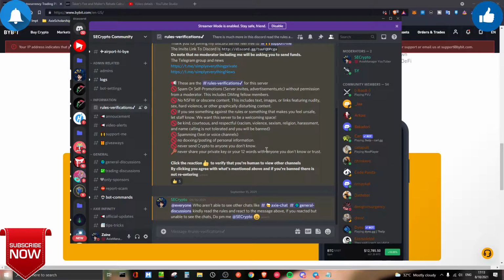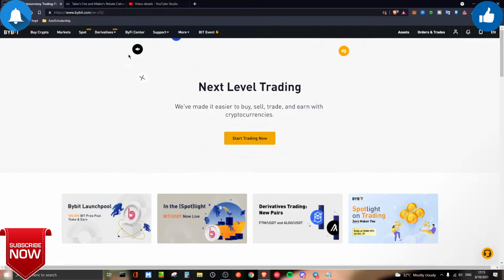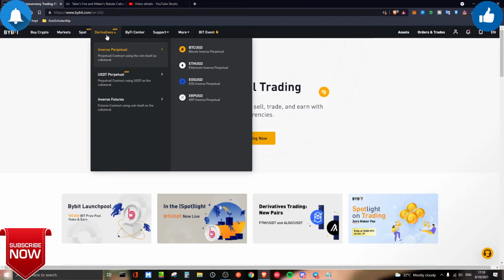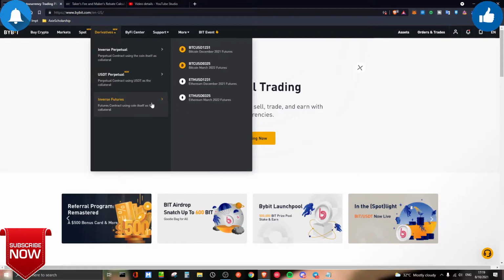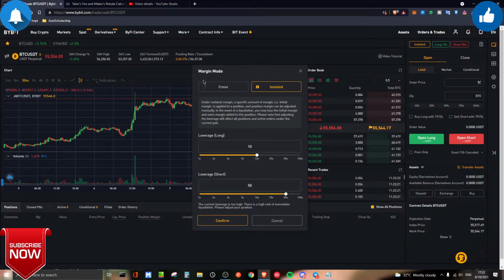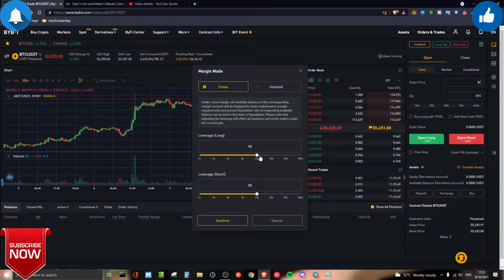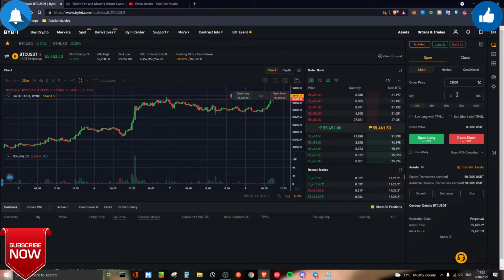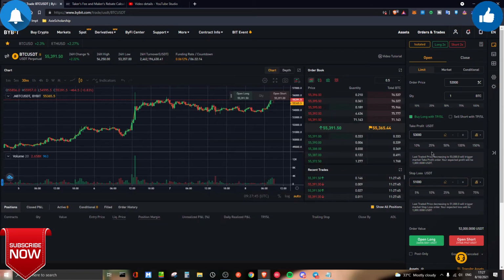Bybit Liqudation Explained | How Is It Calculated? Understanding Cross & Isolate!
- Bybit full understanding on Cross & Isolate liquidation, how does everything works?! Cross or Isolated margin to use?! Find out all about it here!

Bybit free course by SECrypto in this course you will learn

Bybit Liqudation Explained
00:00 Intro
00:55 Recap
01:51 What Is Liqudation?
03:44 Differences Between Cross & Isolate!
07:51 How Is Liqudation Calculated On BYBIT?
12:17 Outro Important

🙈 BTC  : 35qUZ5urRiVqJRvj8CuAN3cMxNMurFvHz3
🙈 ETH/ERC20 : 0xE9E129aD58108B99c432AB00A92a82fC68bc2a90
🙈 BNB/BEP20 : 0xE9E129aD58108B99c432AB00A92a82fC68bc2a90